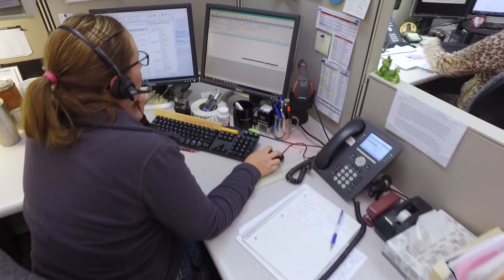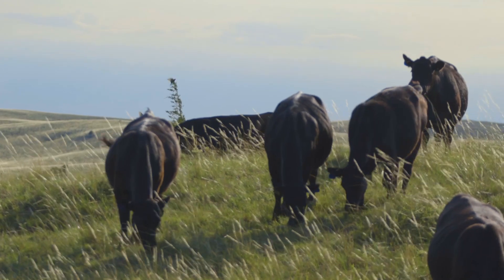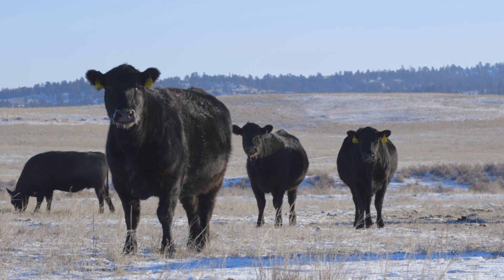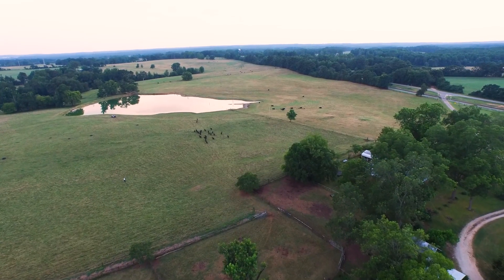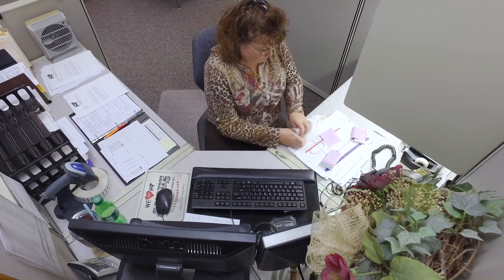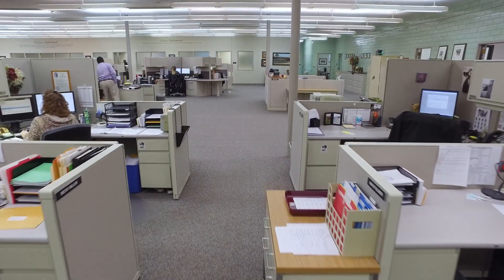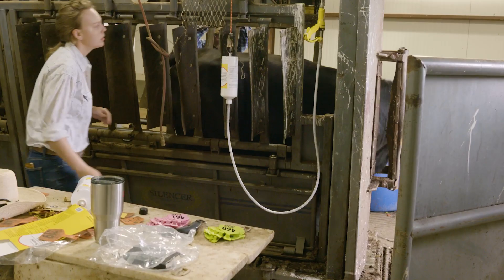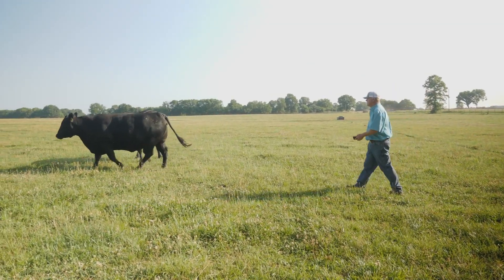ONE MILLION GENOTYPES - Angus Genetic Evaluation Historic Milestone - AGI PRESIDENT, Kelli Retallick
Angus members achieve 1 million genotypes
Angus members’ efforts make Angus Genetics Inc. milestone possible.

Angus Genetics Inc. (AGI), a subsidiary of the American Angus Association®, has reached their 1 millionth mark in Angus genotypes. This was a monumental accomplishment for the Angus breed, says Kelli Retallick-Riley, president of AGI.

"It has taken just a little over a decade for Angus breeders to reach this impressive milestone," said Retallick-Riley. "This is a testament to the pioneer mindset Angus breeders have always hung their hats on. The early adoption of genomic technology has led Angus to this point and will lend to future tools designed specifically for users of registered Angus genetics."

AGI began including genomics in the genetic evaluation in 2010 with the idea of using this technology to enhance accuracy, evaluate for traits at earlier ages and predict difficult-to-measure traits for Angus breeders. In addition to its large genotype database, the American Angus Association is home to the largest beef cattle breed phenotype database in the world. With that knowledge, the pace of adoption of genomic technology has increased.
I
n the first four years of collecting genomic samples, AGI hit their first milestone of collecting 100,000 genotypes. In 2018, AGI had another breakthrough of accumulating half a million genotypes. While it took eight years to collect the first 500,000 genotypes, it only took three years to collect the next half of a million. Currently, around 3,000 genotypes enter the evaluation each week.

As for the future of genomic testing at AGI, the company has hopes it can continue to make significant advancements to further enhance the beef cattle industry economically. With this amount of data in hand, AGI is looking at ways to leverage this database to create novel solutions to real-world problems. Retallick-Riley says, Angus producers should be excited about what the future holds.

"The value of genomics is here," said Retallick-Riley. "While we continue to optimize these solutions to ensure accurate genetic tools, I have no doubt that the next ten years with genomics will only continue to drive genetic progress and profitability for our independently owned farming and ranching families."